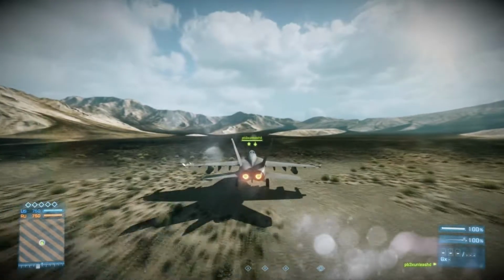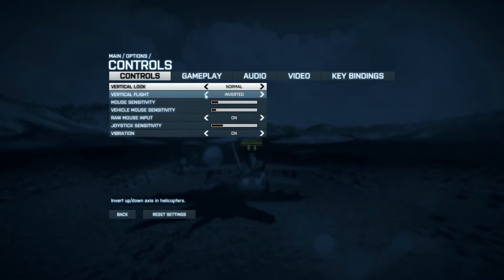Battlefield 3 - JETS - How to control your JET better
My first BF3 video, had a little trouble working out how to consistently win gunfights in a jet, until a quick dip into key bindings made life SO MUCH EASIER! LIKE for more BF3 tips!

Battlefield 3 Jet gameplay commentary tips
BF3 Flying
Battlefield how to use vehicles
How to officially dominate in Battlefield 3
How to fly
How to win gun fights in the air
How to pwn in Battlefield 3 in jets